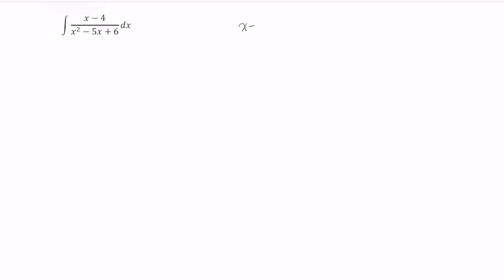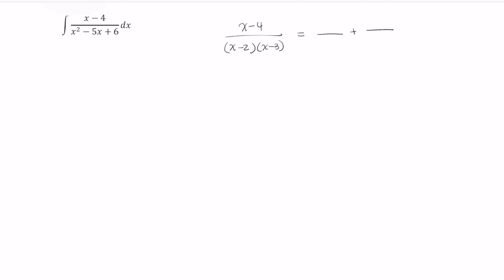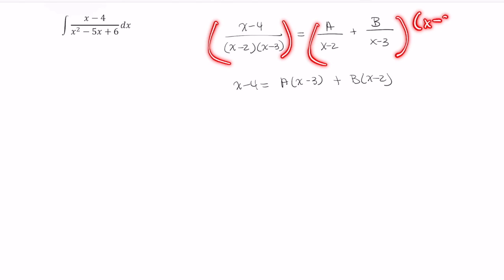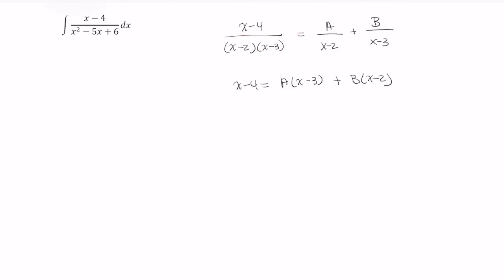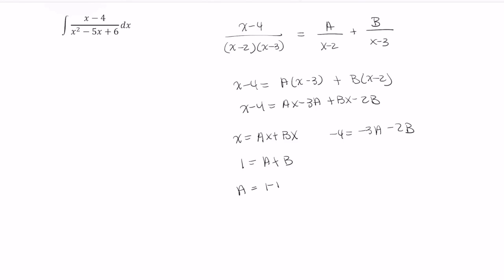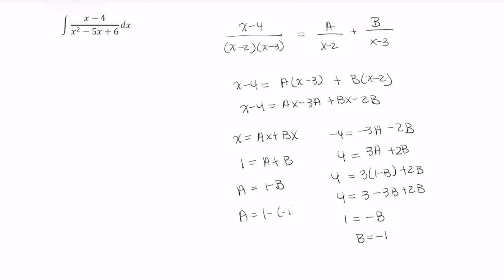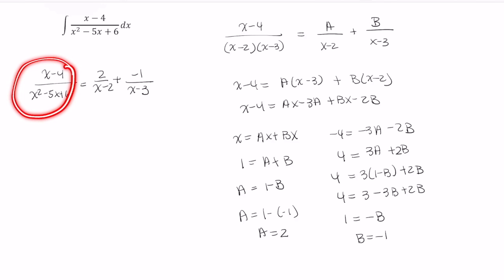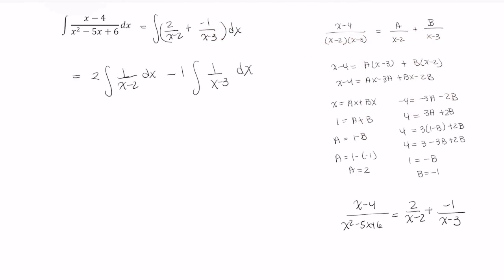Integration by partial fractions - distinct linear factors (2)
In this video, Professor Gonzalinajec demonstrates the technique of partial fraction decomposition for use in integration.